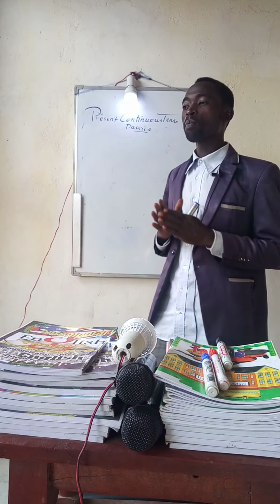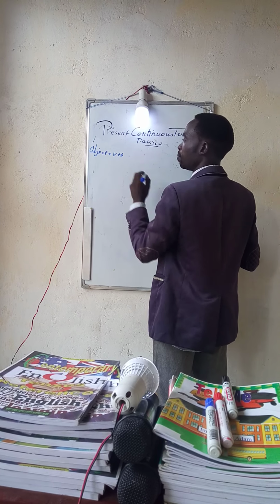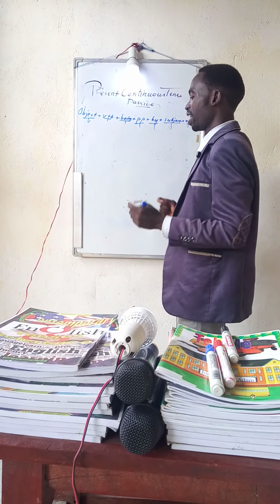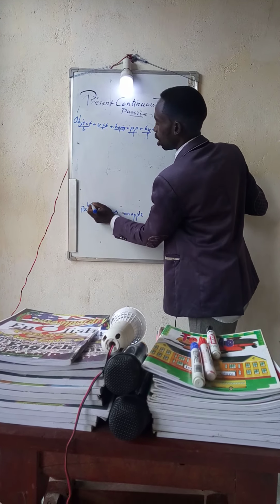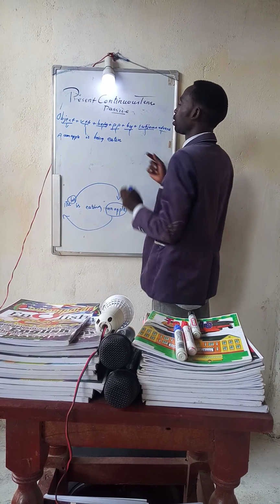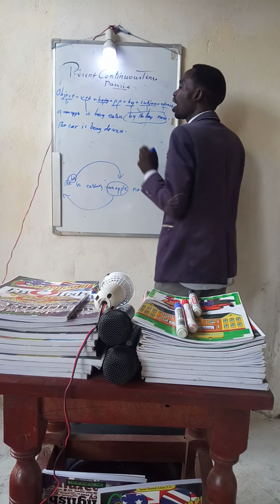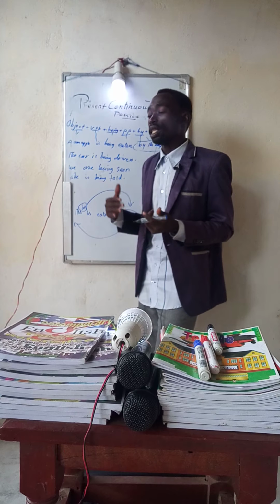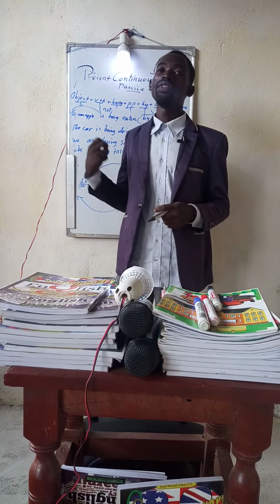T. Imad. Hamid